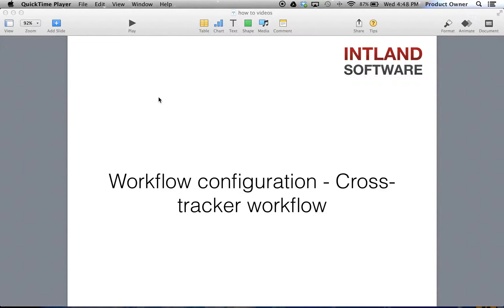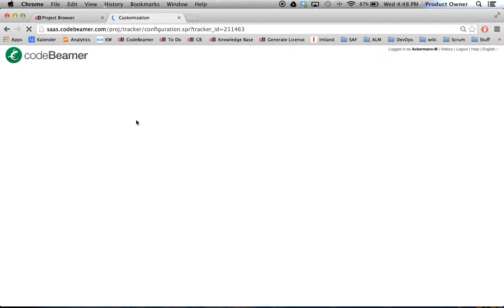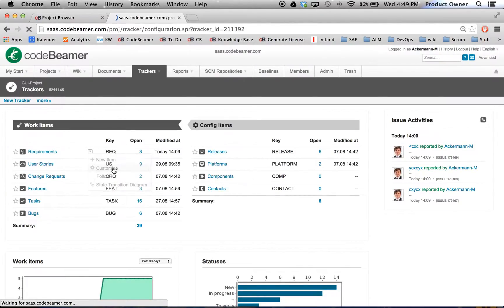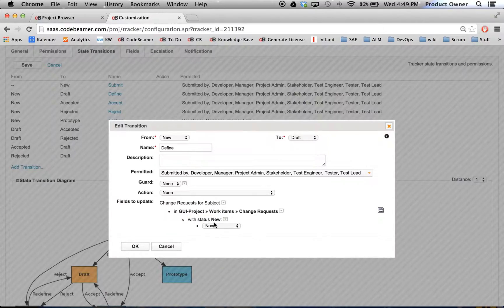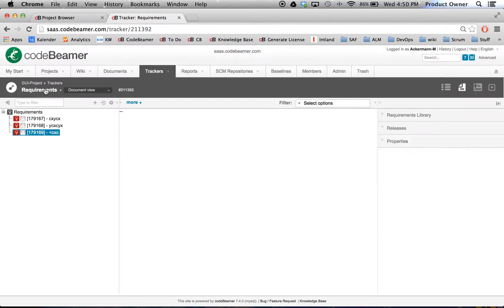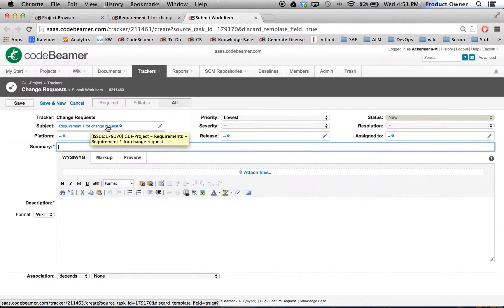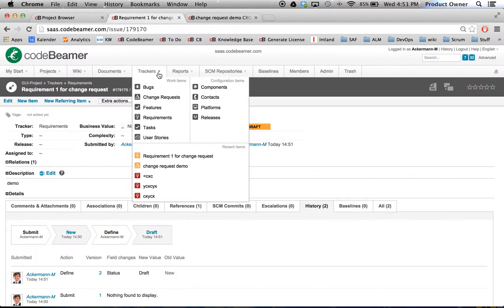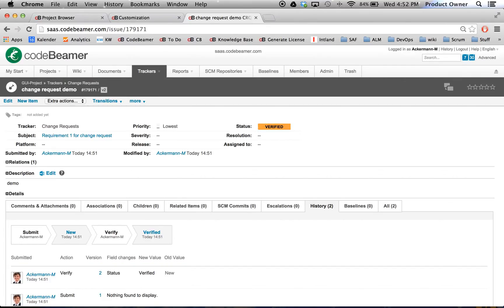Workflow Configuration - Cross Tracker Workflow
codeBeamer comes with fully customizable workflows. Team members can collaboratively resolve their issues using workflows. These issues might be bugs, tasks or requirements. Project administrators can easily setup workflows that allow team members to readily collaborate in the workflow process to manage their issues.

In this video, you'll find out more about:
- How to connect different workflows
- How to automate multiple processes